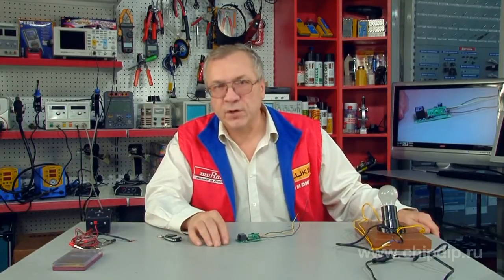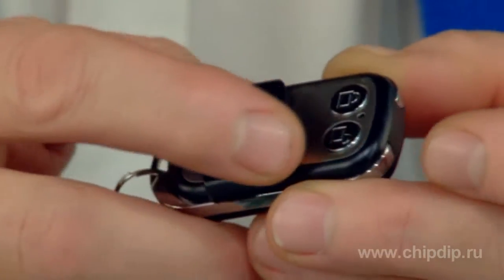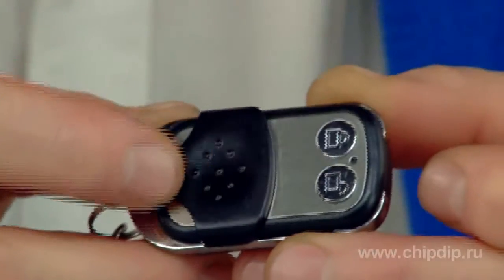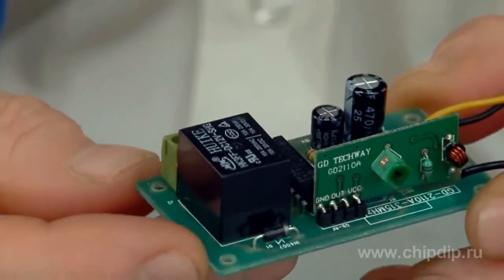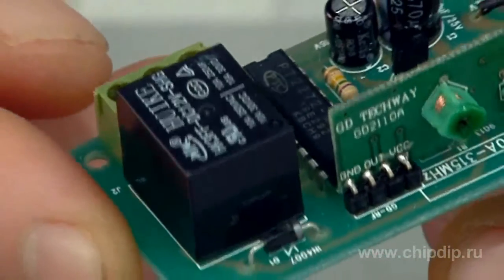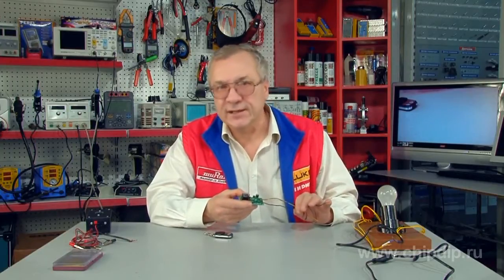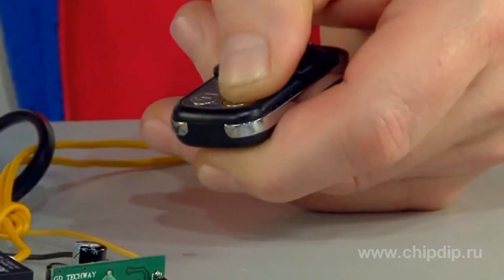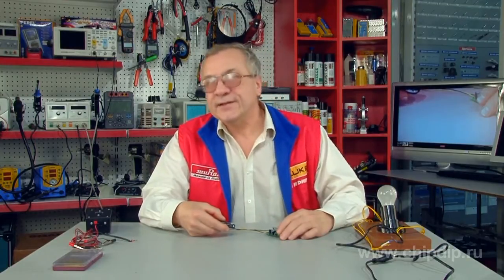Single Channel Remote Control for Load ...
Single Channel Remote Control for Load Management. Button Operation Mode       We can't imagine our life today without various automatic devices.       Say, who would mind having the night lights at their house turn on automatically. And why not put the lights on in your garage using a remote control?       It of course helps that the selection of devices in the market is quite extensive. To build our single-channel remote control for load management we will use the remote control case MP910 and the remote control receiver MP911.       The case is designed to serve both, as a primary and auxiliary holder in building a remote control system.       The device operates at 433 Mhz and is fed off of a 23А 12V battery at 12 V. The consumption current is only 4 mA. The size of the device is 50х30х15 mm.       The case comes with a sliding cover to prevent accidental pressing of the buttons. An important feature of the device is that it supports alteration of the signal encoding in order to prevent incorrect activation when several remote control systems are built at the same time.       The MP911 receiver is a device designed for 433 Mhz single-channel remote control applications in combination with the МP910 case. The apparatus contains a switch that is used to manage various loads.       The device operates in a button mode.       The receiver is fed off of suitable AC or DC 12 V power supply sources. Note that the total current consumption is 70 mA.        The connected load power should not exceed 1,200 W. An important feature of the device is that it supports alteration of the signal encoding in order to prevent incorrect functioning when several remote control systems are built at the same time.       Let's power our receiver and connect the load. Now, if we press and hold any button on the case, the switch contacts on the receiver will close.  Our load will be connected. If we let go of the button -- the load will be disconnected. This operation mode is called the button mode for its similarity with pressing the ring bell button -- the sound is there only when we are holding the button.       This remote control system is best suited for applications requiring completeness of a certain action. For example, when we need to slightly rotate the venetian blinds or open the garage gate to a certain position.